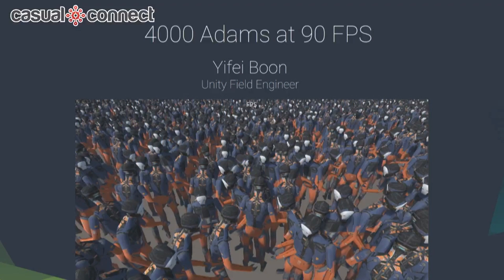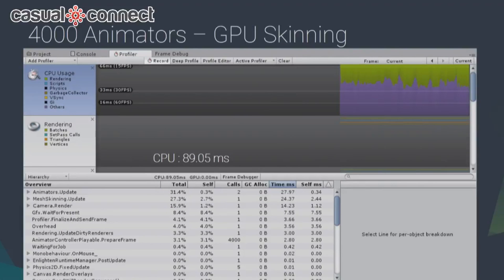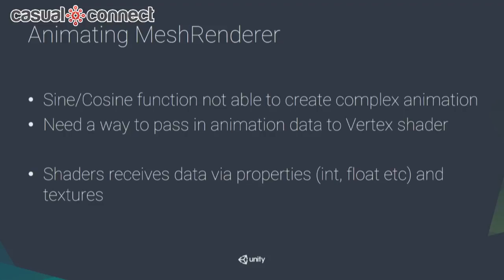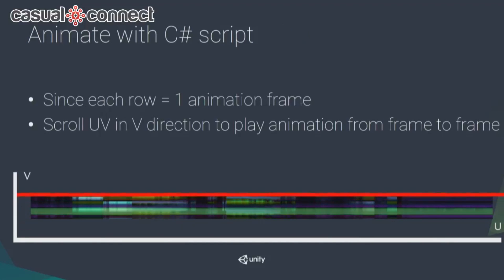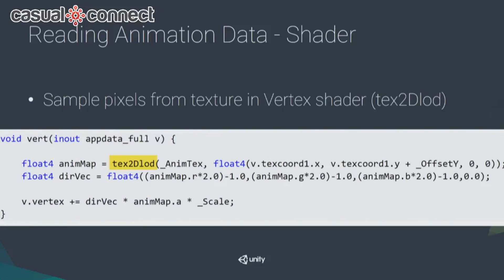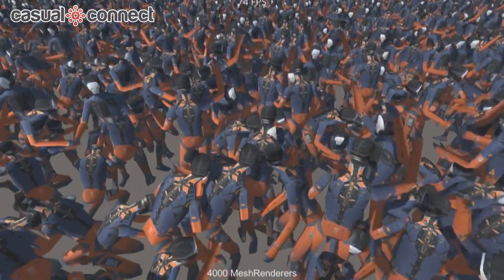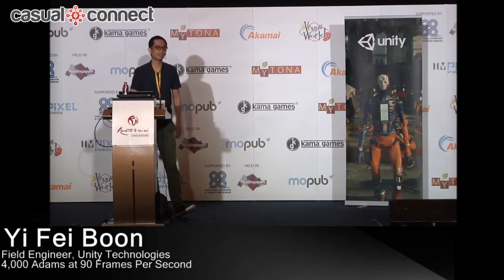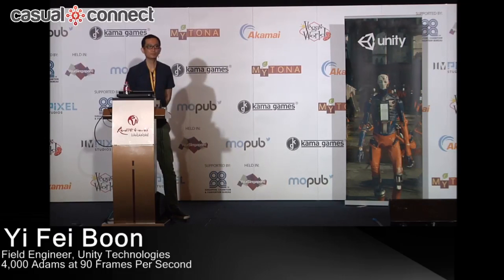4,000 Adams at 90 Frames Per Second | Yi Fei Boon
Article by Yi Fei Boon | Delivered at Casual Connect Asia 2017. This session will offer the steps and explanation of techniques used to create, manage and render a large crowd in a game without killing the performance. It will cover instancing, baking of animations into textures, and skinning on GPU in the vertex shaders.